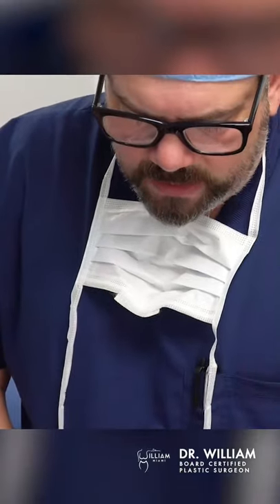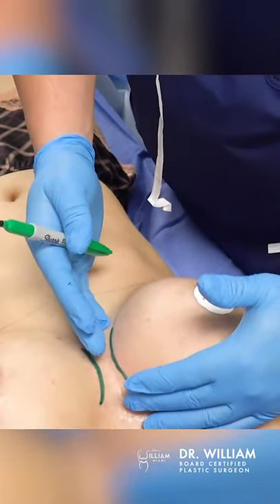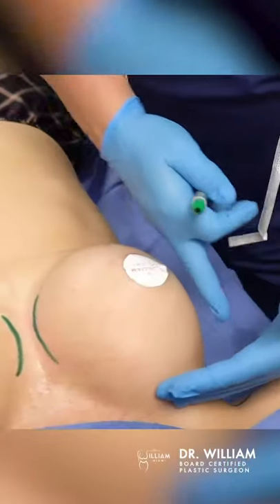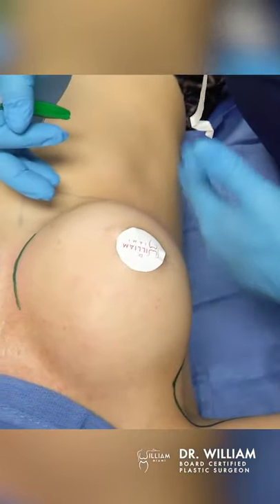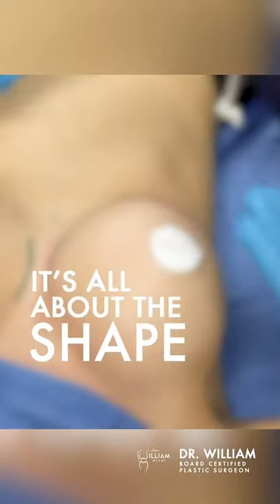Breast Augmentation by Dr. William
It's all about the shape!

305 Plastic Surgery
564 SW 42nd Ave 3rd floor